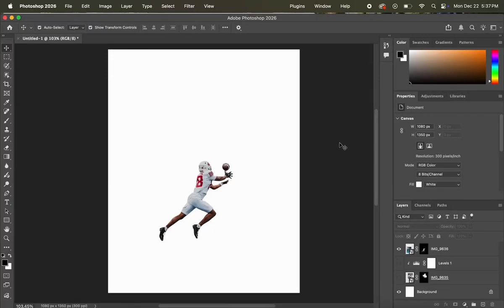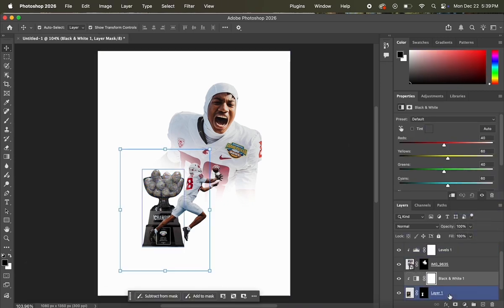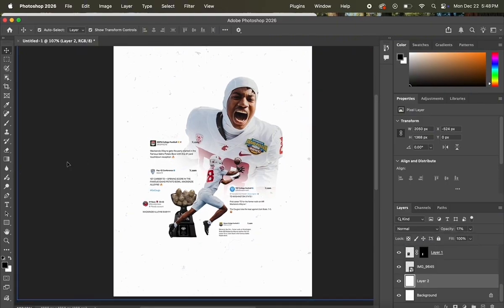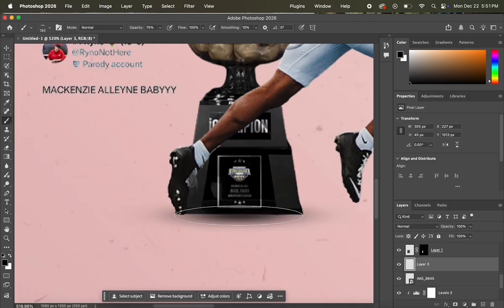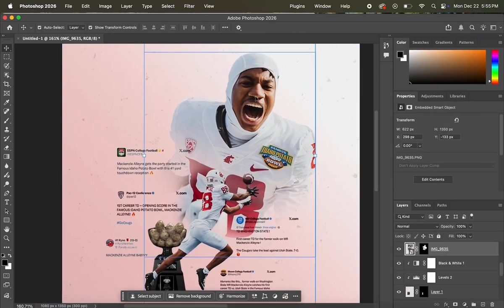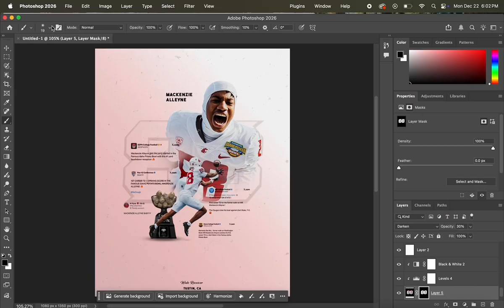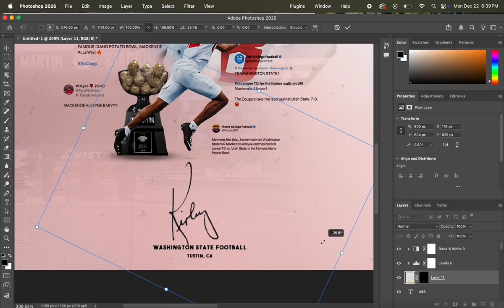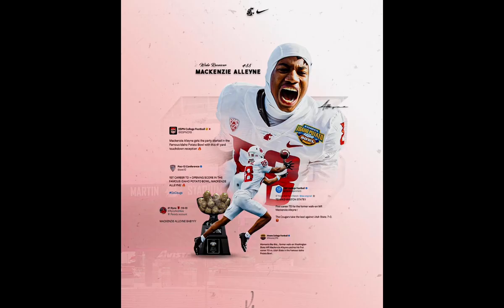D1 Football Graphic Tutorial: Photoshop Edition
Designing a graphic for Washington States Freshman WR. Step by step graphic tutorial.